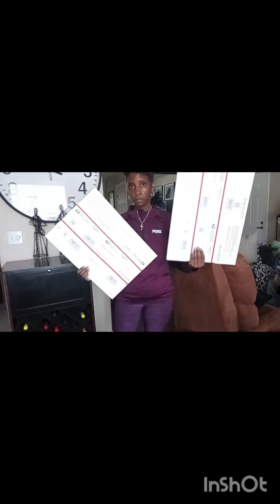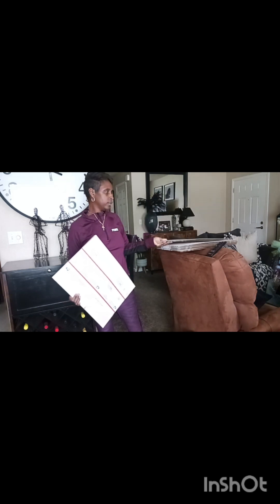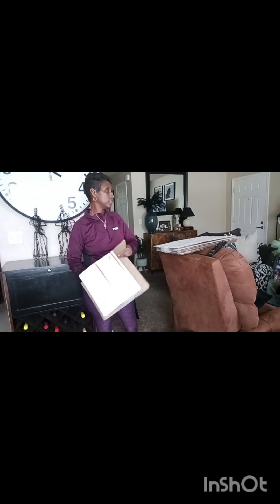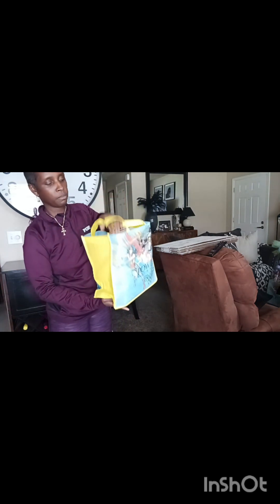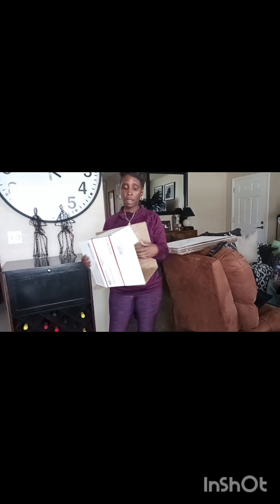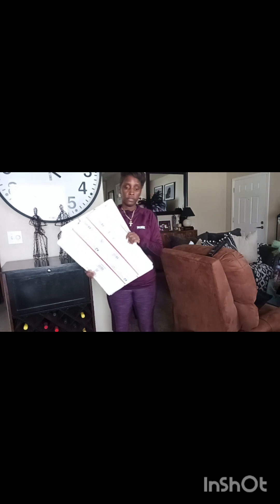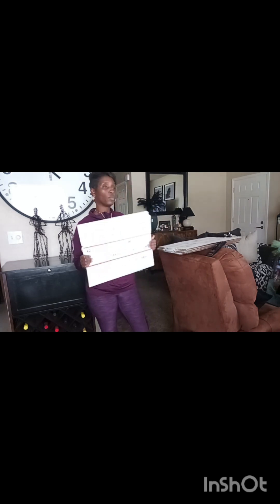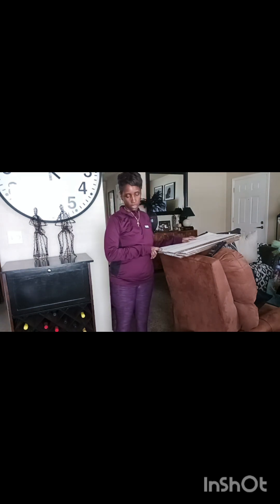Unbaskets: Box Edition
Musician: LiQWYD